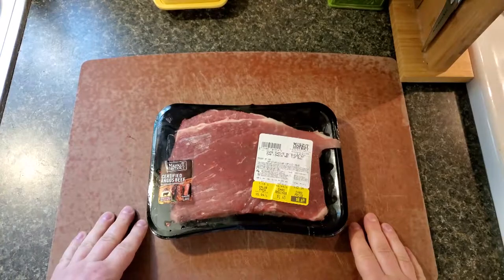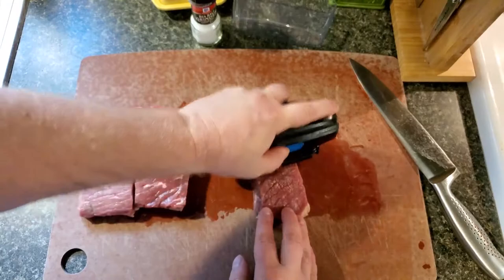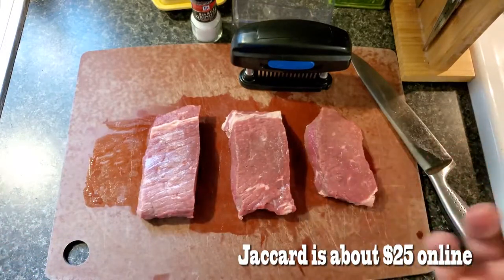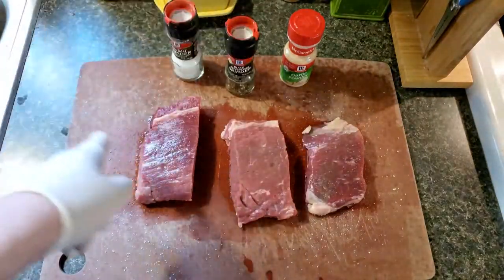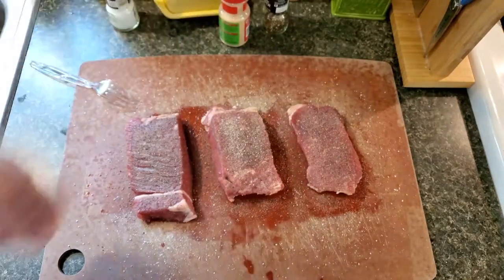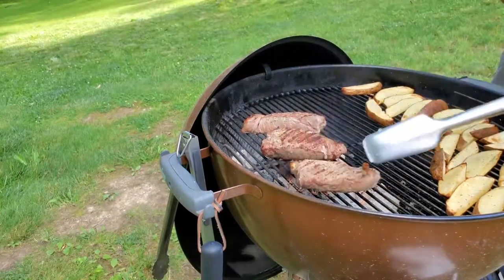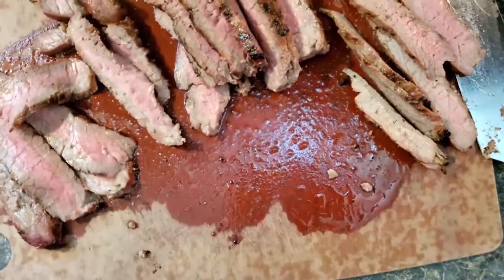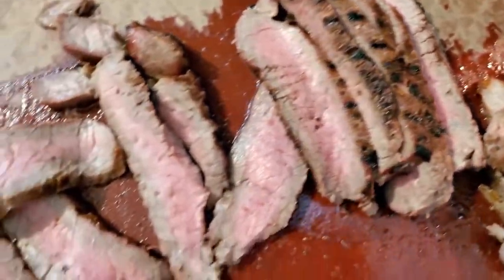Tenderizing Steak Experiment: Dry Salt Brine vs Jaccard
Tenderizing London Broil with a Dry Salt Brine and Jaccard Methods to see who comes out on top!